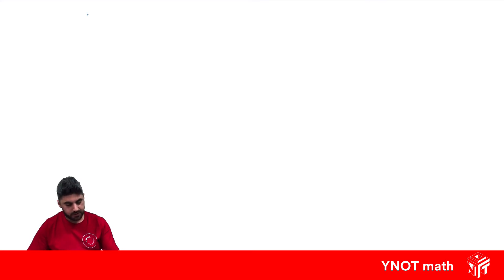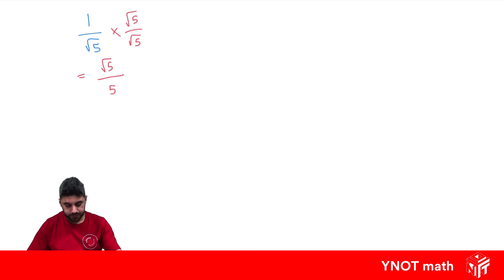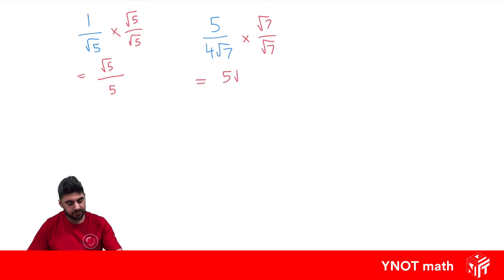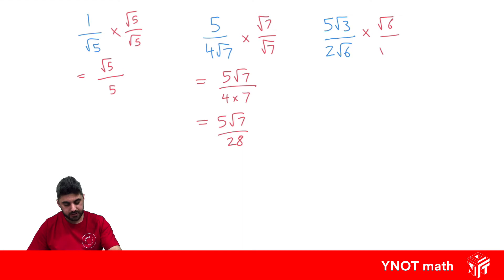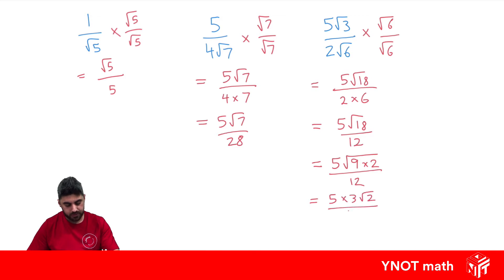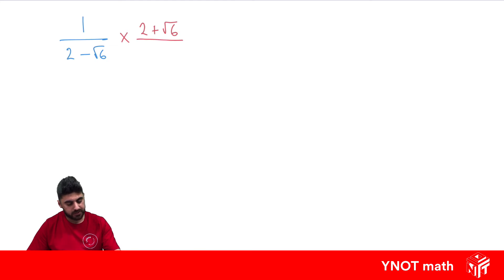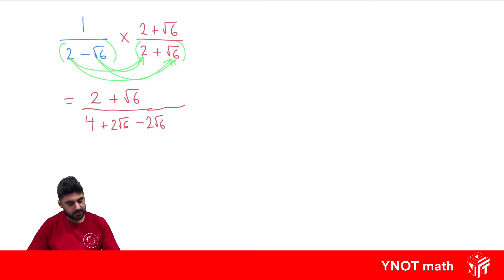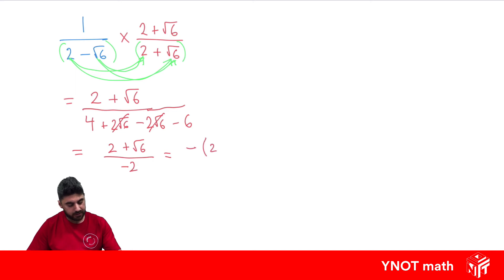Rationalising the Denominator